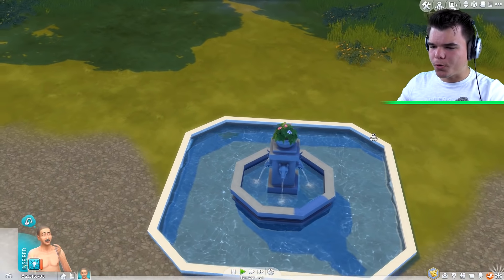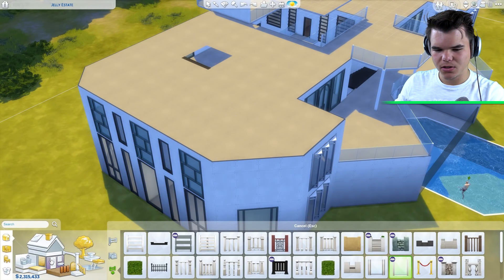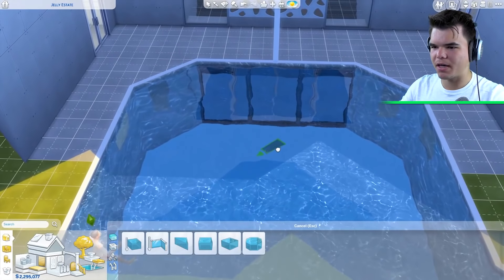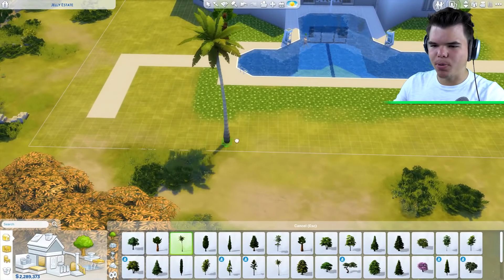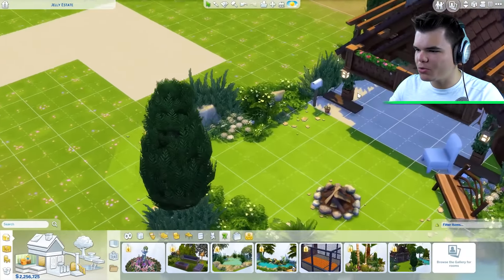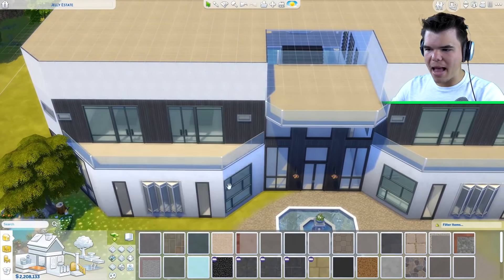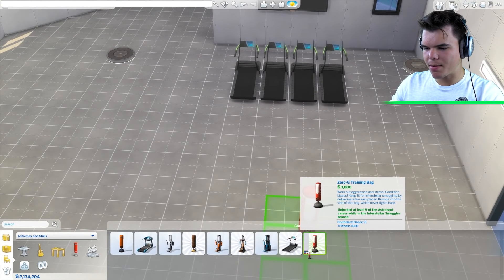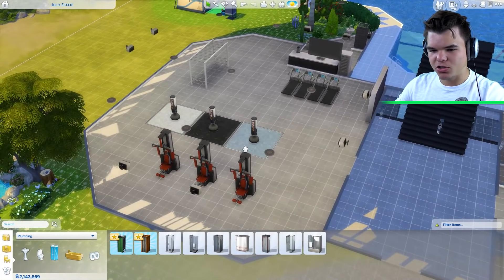Fixing A $10,000 House to $7,500,000 MANSION! (Sims 4)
🛒 MERCHANDISE!

👪 MY FRIENDS!